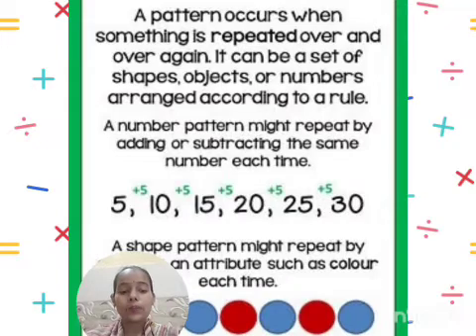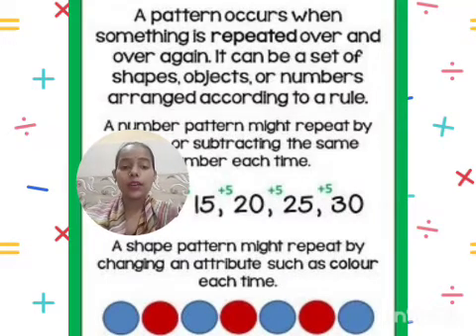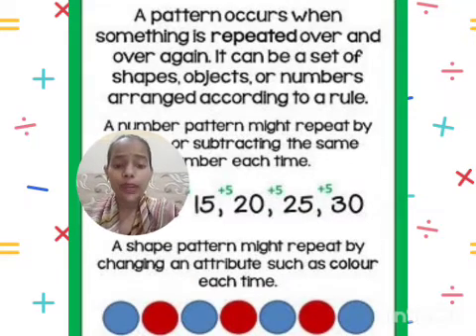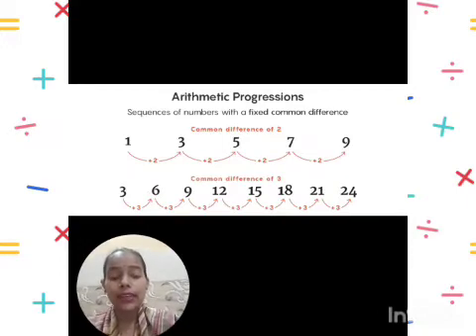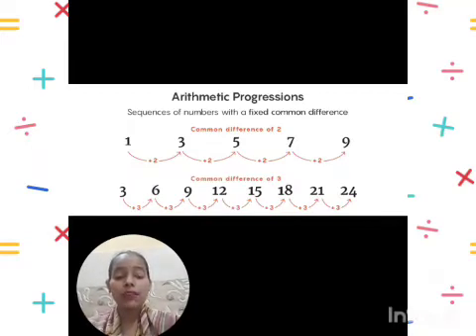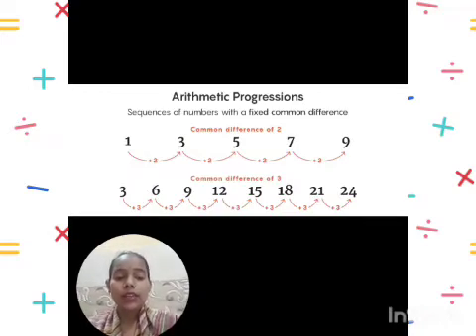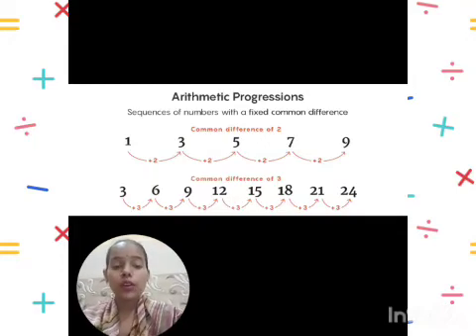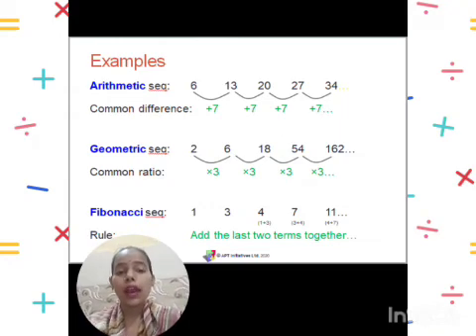Class- IV- Mathematics- Ch.-7- Number Pattern (Activity Video)